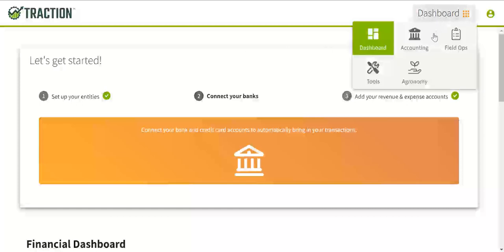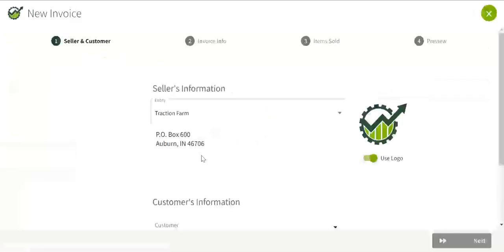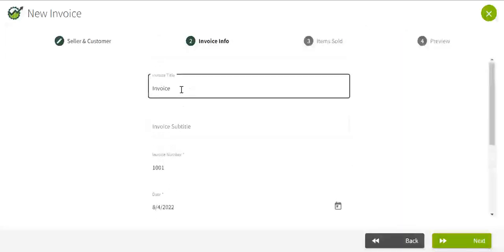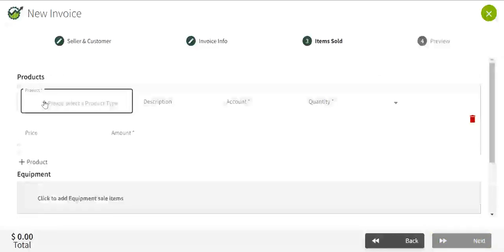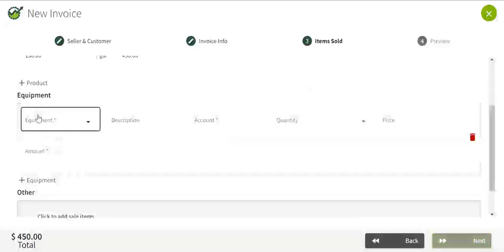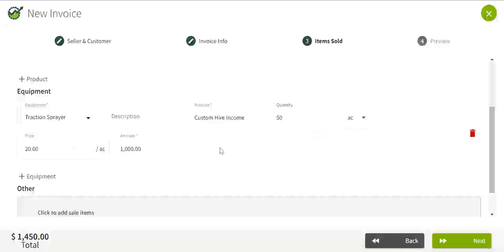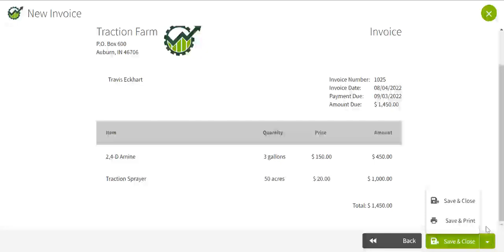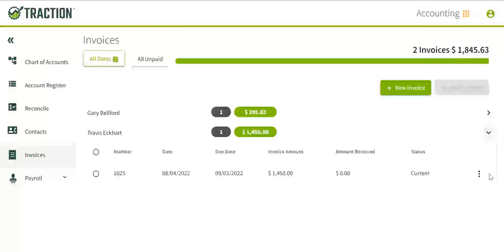How to Create an Invoice that Includes Equipment Costs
This video explains how to create an invoice that includes equipment charge units and cost via a manual process.